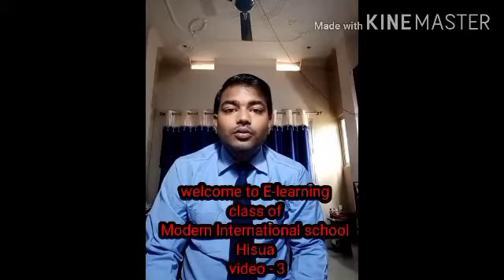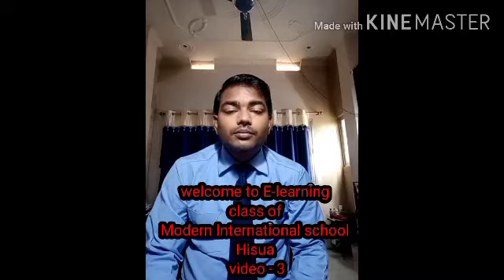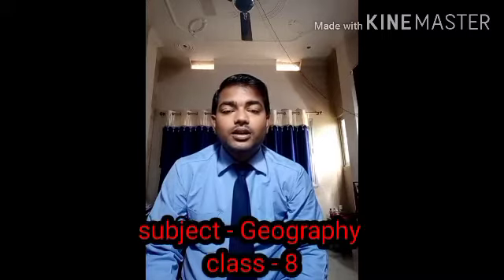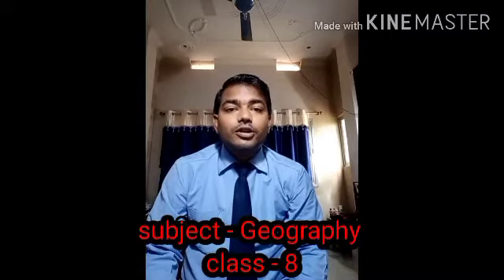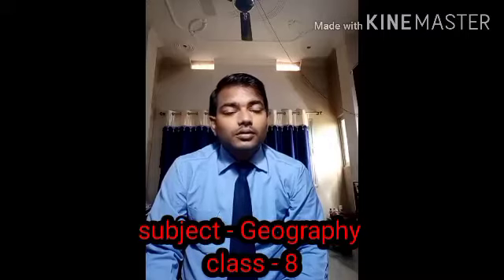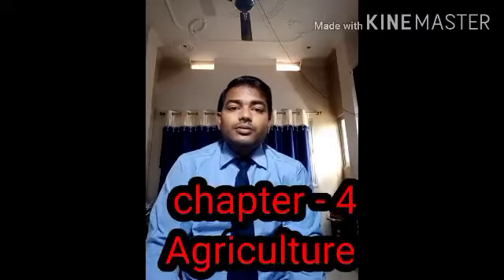Class - 8, subject - Geography, video - 3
Chapter - 4 , AGRICULTURE